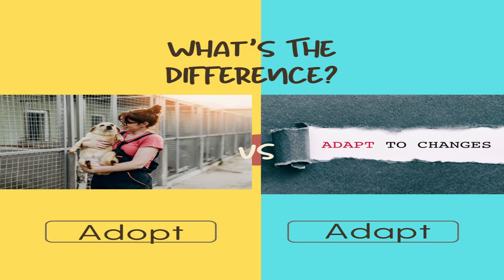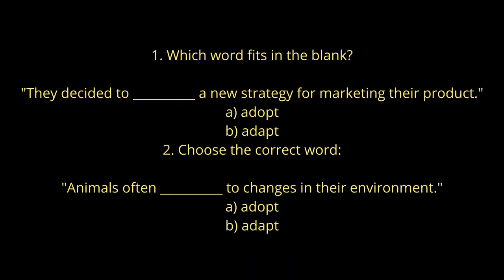Adopt vs. Adapt: Master the Difference in Just 2 Minutes!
Struggling with the difference between adopt and adapt? You’re not alone!
In this video, we’ll break down these commonly confused words so you can use them with confidence. Learn when to use adopt (to take on or accept something) and adapt (to change or adjust to suit conditions), with examples to make it simple.

What You’ll Learn:
Definitions and examples of adopt and adapt
Easy tips to remember the difference
How to use each word correctly in sentences
Stay until the end for a quick quiz to test your understanding! 🎓

📘 Check out more videos on commonly confused words: [link to playlist]